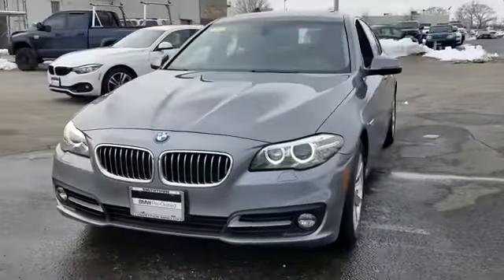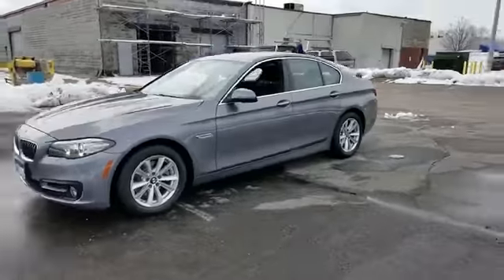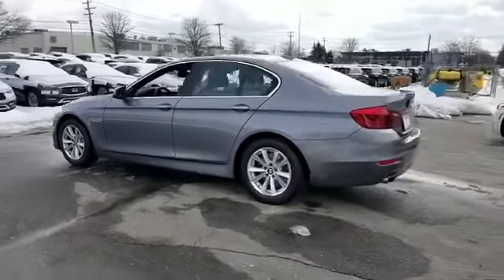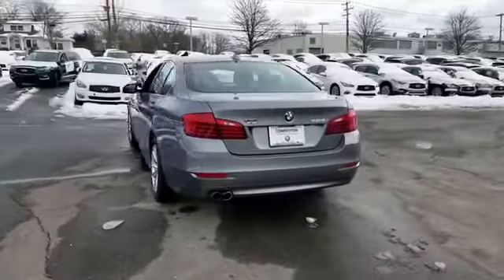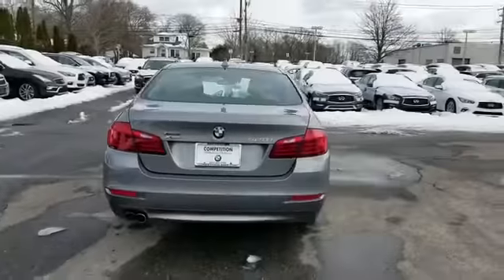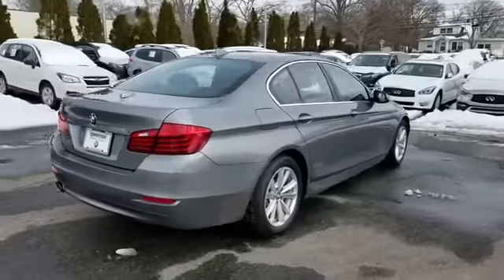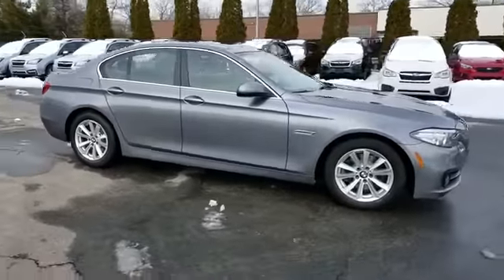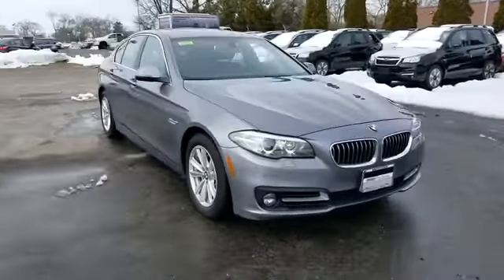2015 BMW 5 Series 528i xDrive Huntington, Dix Hills, Commack, Melville, Smithtown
2015 BMW 5 Series 528i xDrive Huntington, Dix Hills, Commack, Melville, Smithtown New Price! CARFAX One-Owner. Clean CARFAX. Certified. BMW Certified Pre-Owned Details: * Vehicle History * Roadside Assistance * Multipoint Point Inspection * 1 year/Unlimited miles beginning after new car warranty expires or from certified purchase date * Transferable Warranty * Warranty Deductible: $033/22 Highway/City MPGReviews: * Superb powertrains; impressive fuel economy in most forms; elegant interior packed with high-tech features; smooth, quiet ride; advanced safety features. Source: Edmunds * The BMW 5 series continues to be tailor-made to the tastes of the driver with multiple options of Sedan or Gran Turismo, but those enhancements just got better. The exterior has been modernized with subtle, yet profile-enhancing, changes to the nose and tail. There are also contour lines around the grille and reshaped air intakes. All models now have adaptive xenon headlamps with LED alternatives available, and new thin-line taillamps are a nice addition. BMW has expanded both the standard and optional equipment including engine upgrades. The Gran Turismo specifically has received front fascia recasting and an extended liftgate that increases cargo capacity by 2.1-cubic feet. The luxurious outside look has been translated into the comfortable interior of the 5 series as well. There are many engines to choose from as well. On the 528i there is a 240hp 2.0L TwinPower Turbo. On the 535i there is a 300hp 3.0L TwinPower Turbo. The 535d comes with a 255hp 3.0L TwinTurbo Diesel. While the top of the line 550i comes with a 4.4L TwinPower Turbo V8. Other available features are ActiveHybrid which is paired to the 3.0L TwinTurbo or xDrive for AWD. BMW Assist can offer an emergency switchboard, navigation system, and information service all in one on an integrated 10.2-inch screen. The lowest model starts with ten speakers and options are available for many more sound packages. Existing upgrades for the tech enthusiast